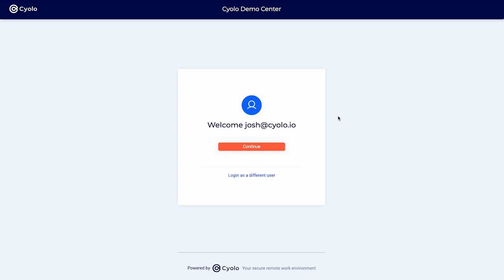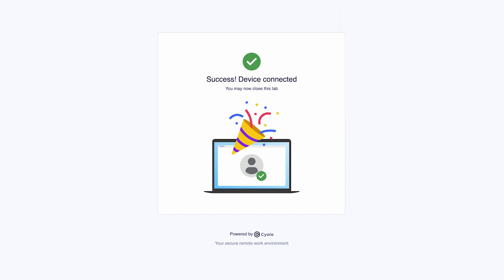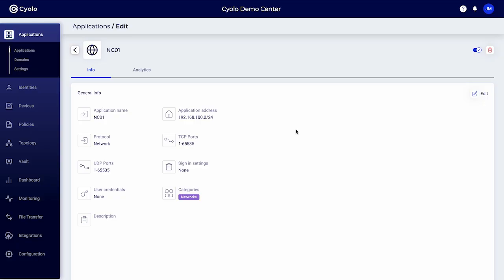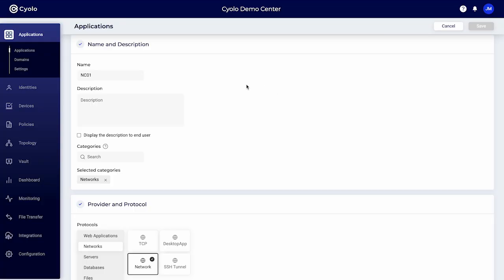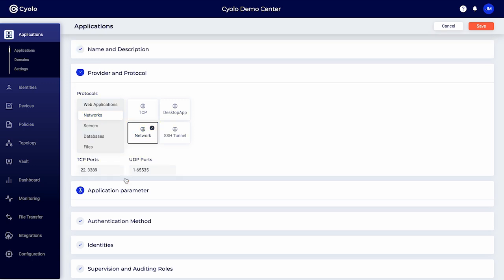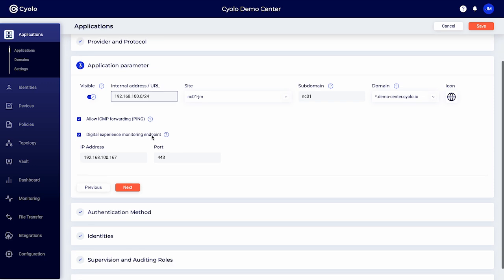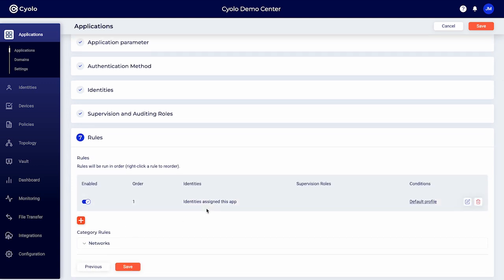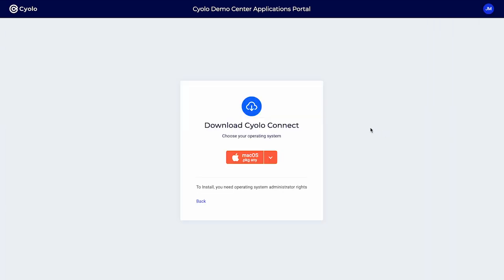Cyolo Under the Hood: Cyolo's Agent-Based Security Model Explained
While Cyolo typically takes an agentless approach to security, there are instances when using an agent can provide additional value. In this video, Enterprise Solutions Architect Josh Martin reveals how Cyolo's client-side agents can help ensure maximum security.

To schedule a personalized demo of the Cyolo PRO (Privileged Remote Operations) access solution,